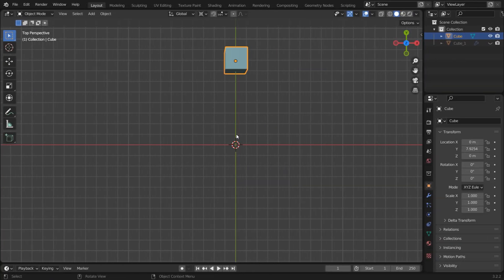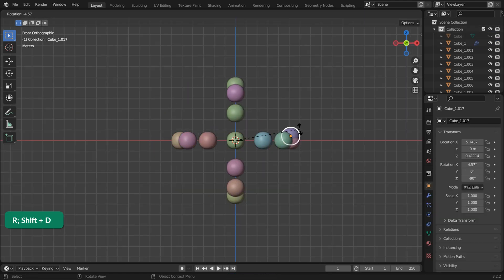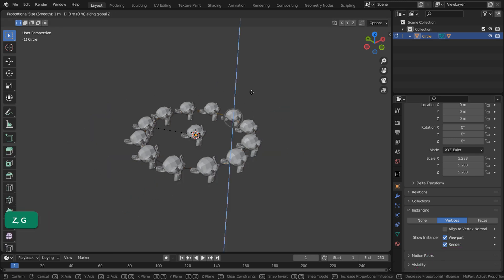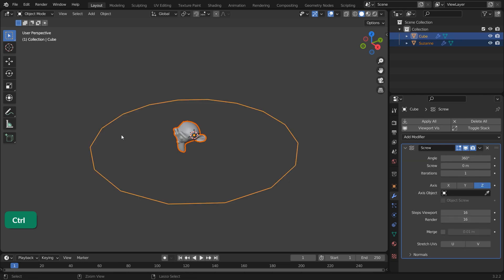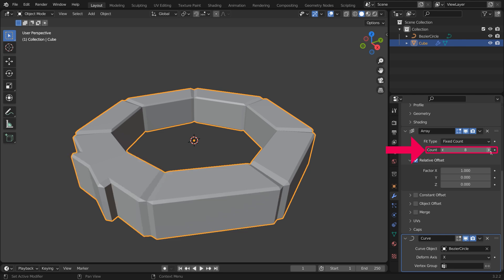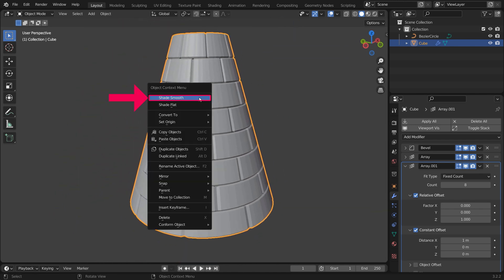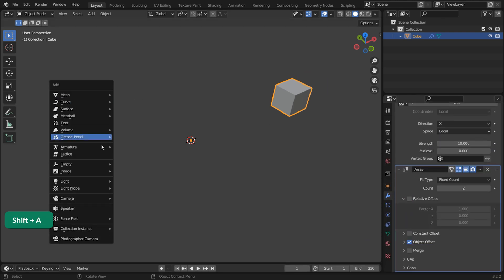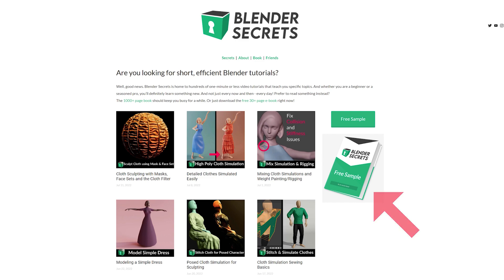Blender Secrets - Every Circular Array or Radial Array method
Daily Blender Tip: Did you know that there are six different ways to create a Radial Array in Blender? Each method has its own advantages, making it ideal for specific situations.

for a free 30-page book with tips, and more

Timestamps:
00:00 Circular Arary using Spin
00:25 Circular Array using Duplicate
01:09 Circular Array using Instancing
01:57 Circular Array using Screw modifier
02:53 Circular Array using Curve
04:24 Circular Array using Empty